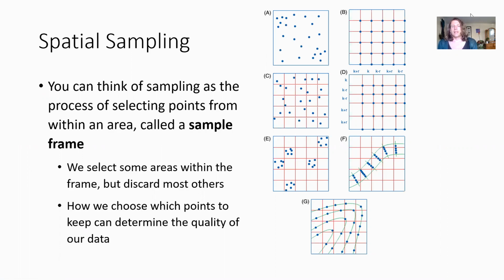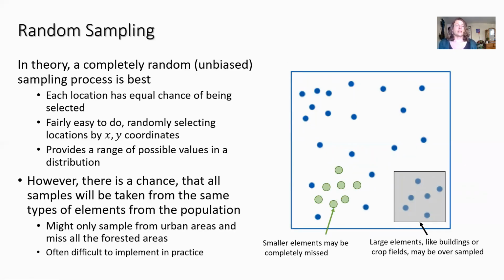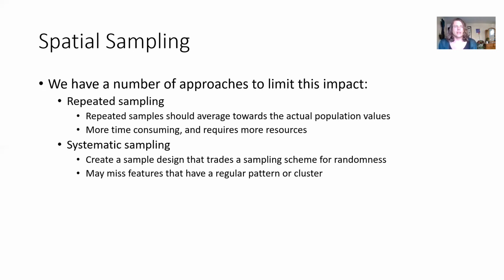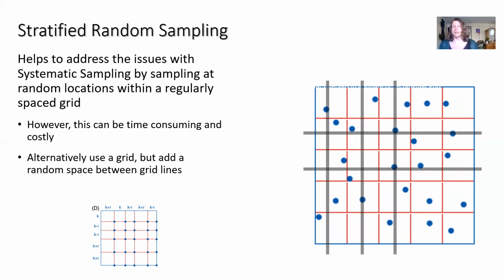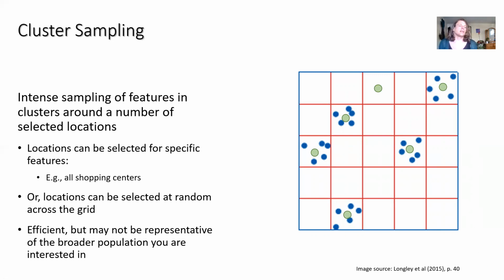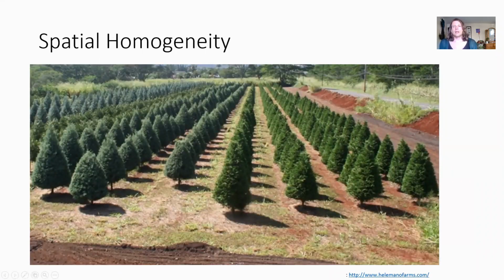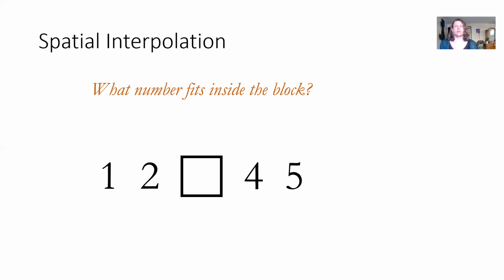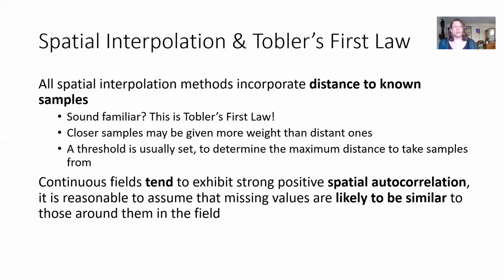Spatial Sampling & Interpolation